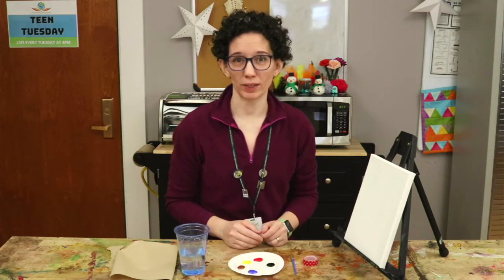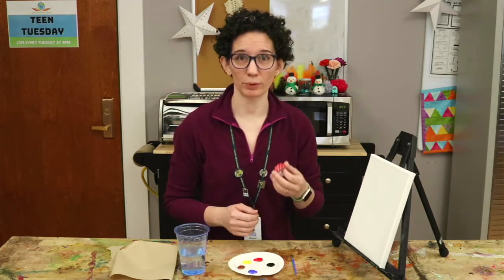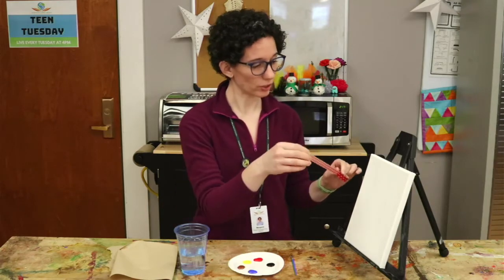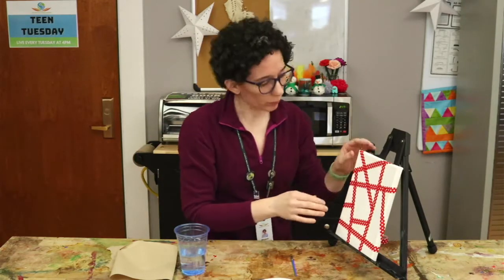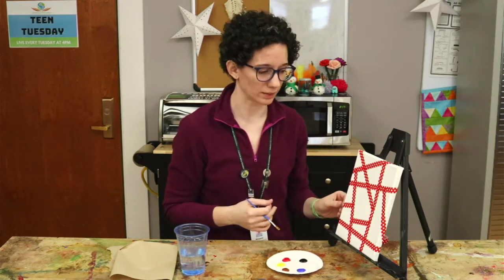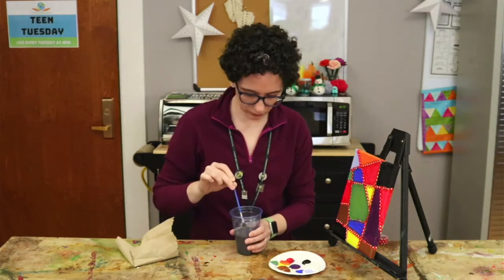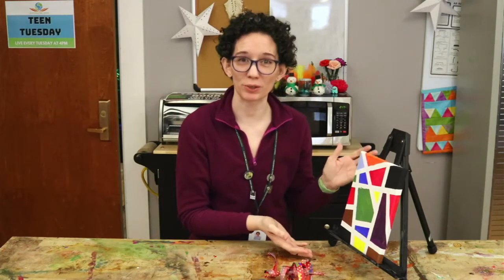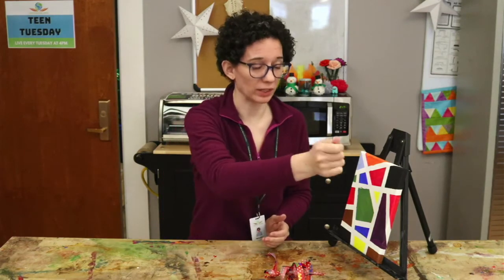FFLIB TV: Teen Tuesday - Geometric Painting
Follow along with this easy painting project. All you need are a canvas, a paintbrush, acrylic paint, and washi or masking tape.